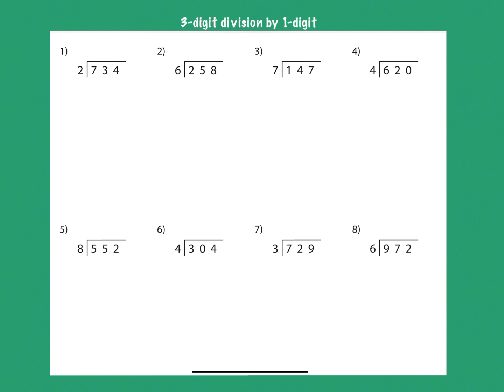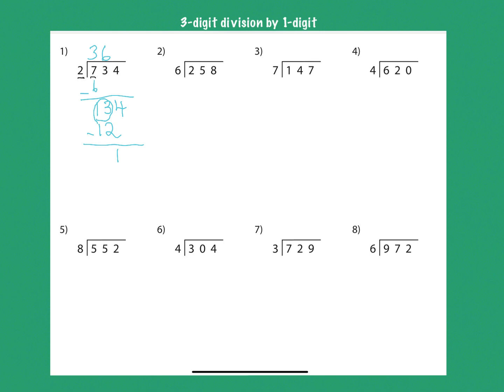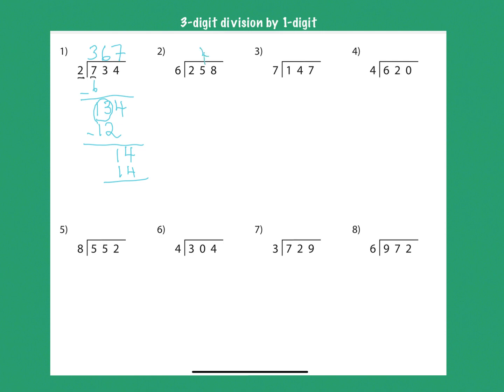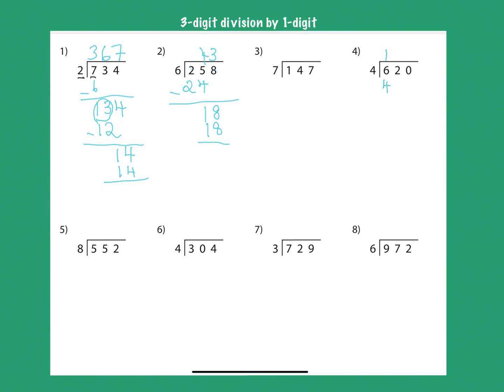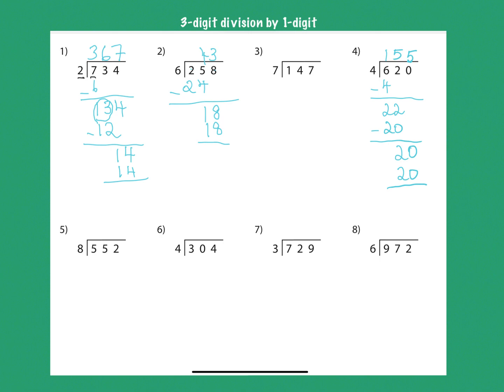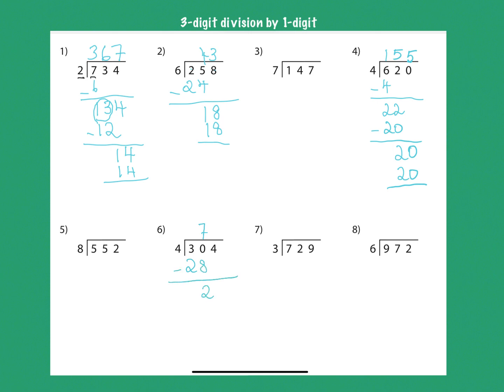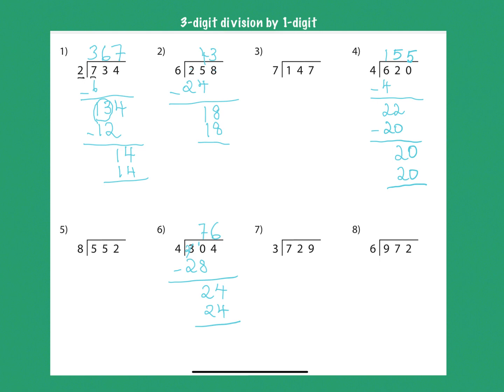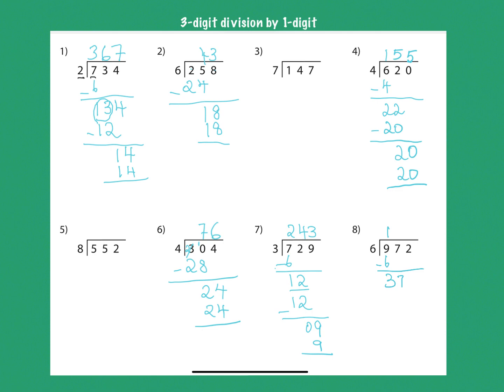Dividing 3 digits by 1 digit/ long - division/ Super - easy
You will find this the easiest way to divide 3 digits by 1 digit- The long - division method is super easy and systematic. You will be able to follow this video very easily.